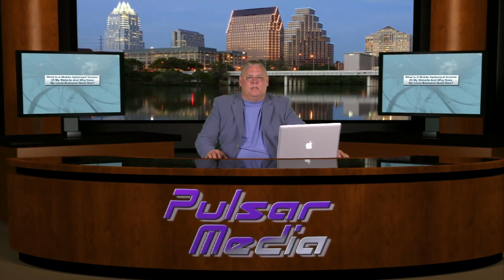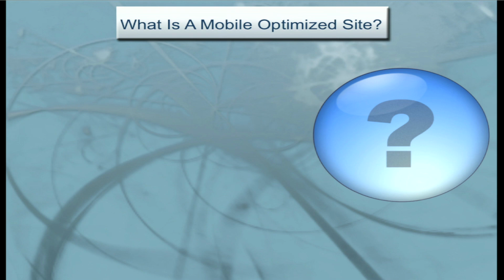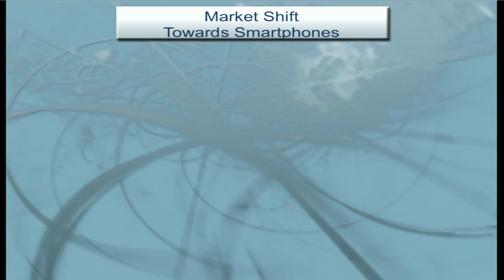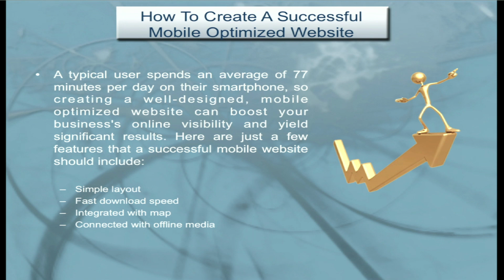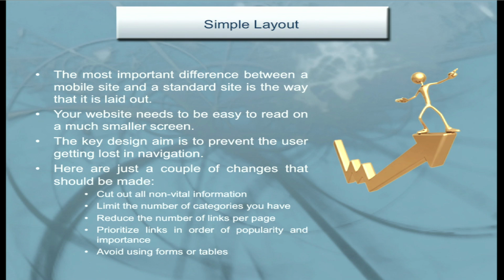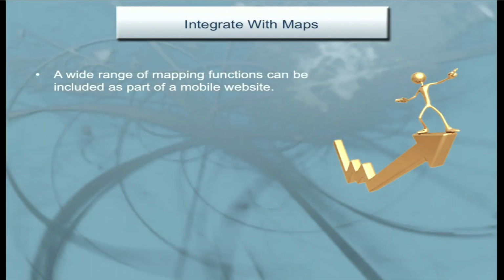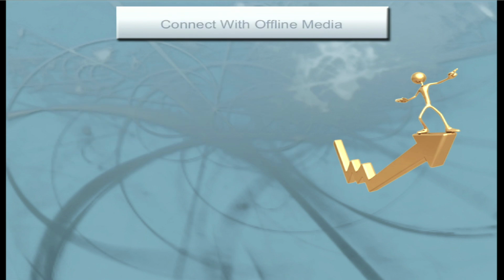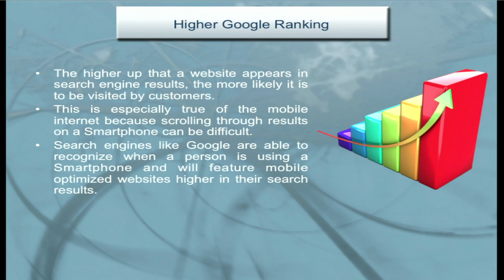Pulsar Mobile Optimization